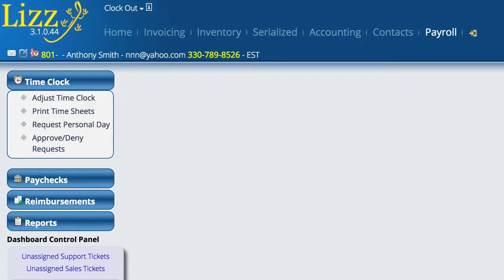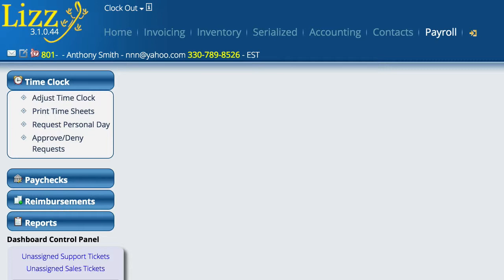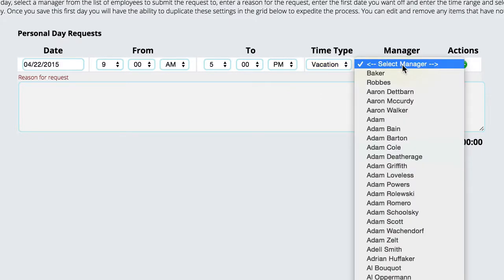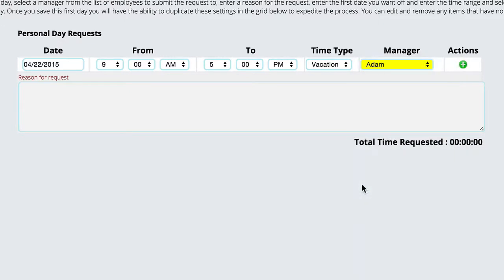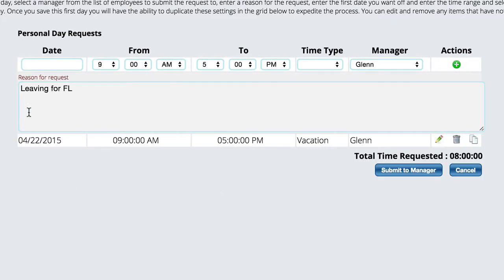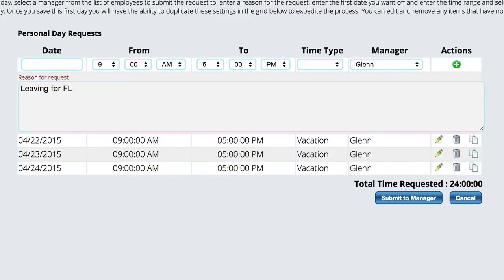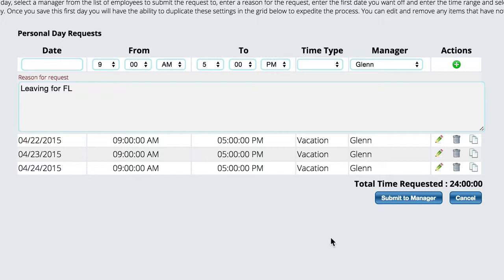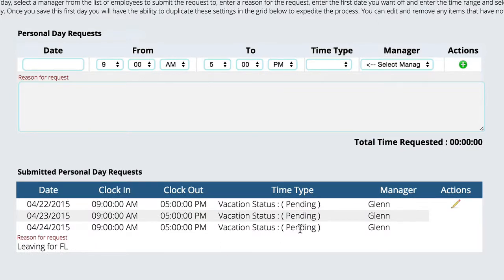Request A Personal Day in Lizzy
This video describes how to request a personal day and submit it to your manager in the Lizzy BMS System.